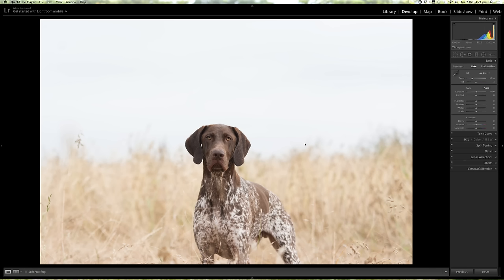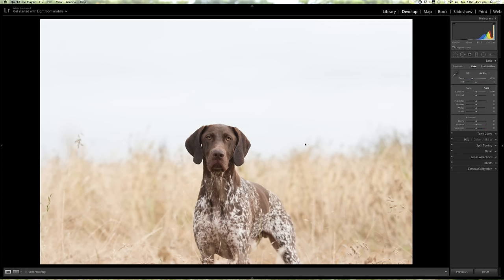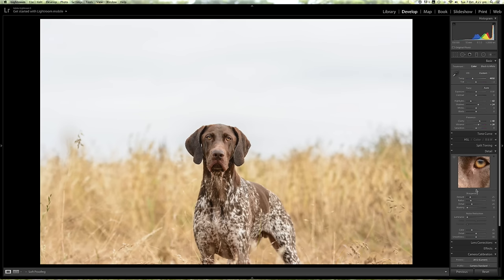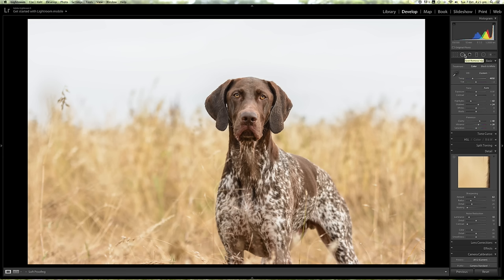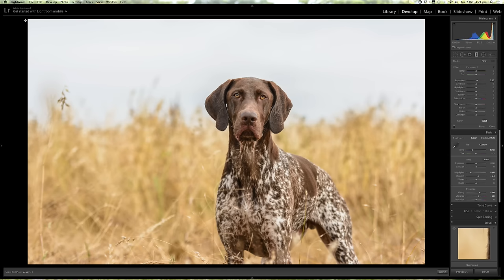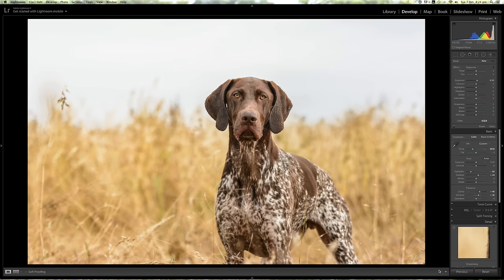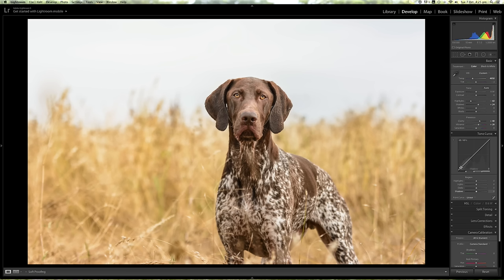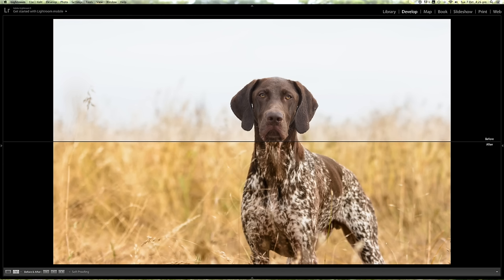LIGHTROOM EDIT TUTORIAL TO ADD SOME PUNCH - Dog Photo Editing 101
Jess takes a bland RAW file and add's everything it is lacking in this short video.
You'll have to watch carefully to keep up!

My main Camera
My second Camera
My studio lens
My action/portrait lens